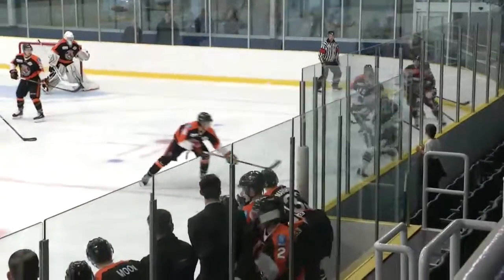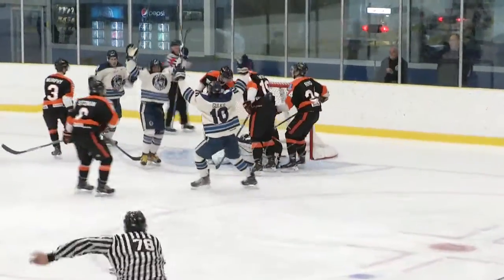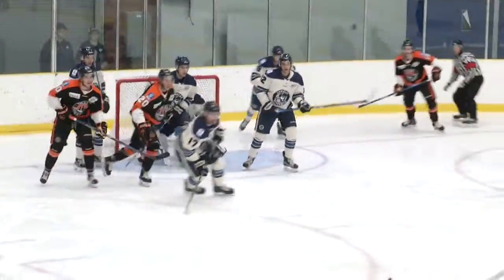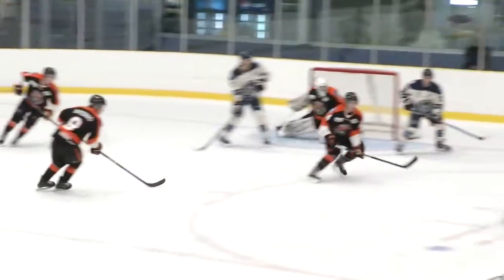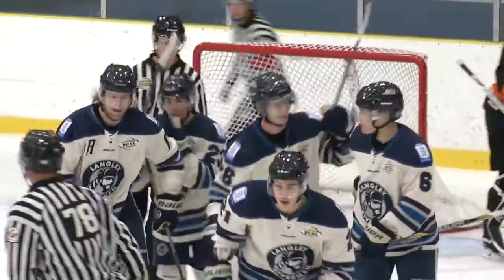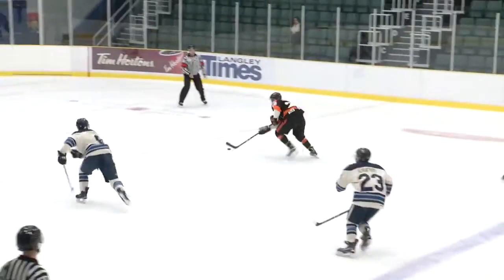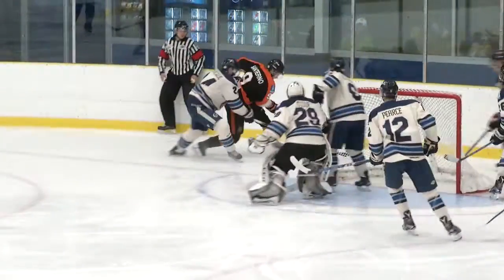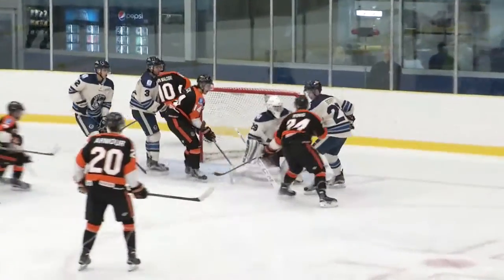OCT0916 TRAIL VS LANGLEY HIGHLIGHTS 1 Output 1